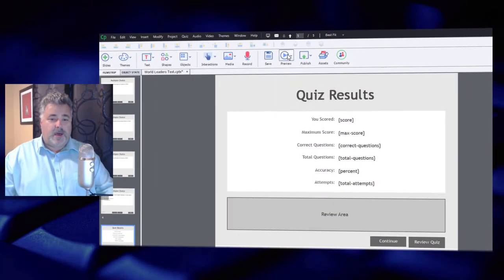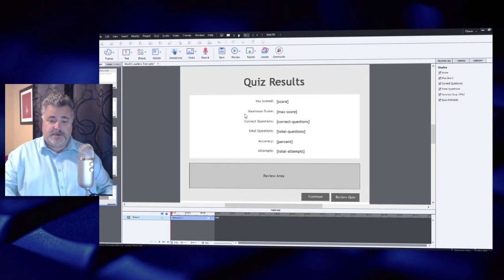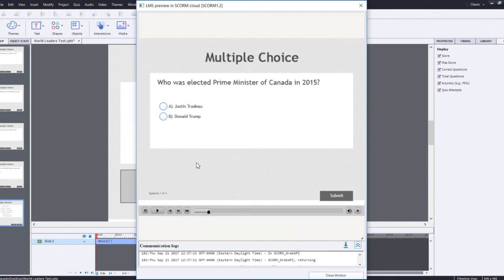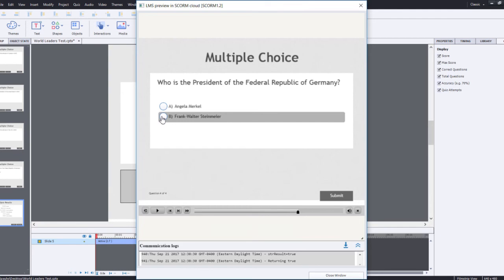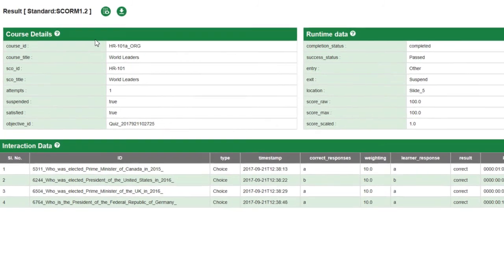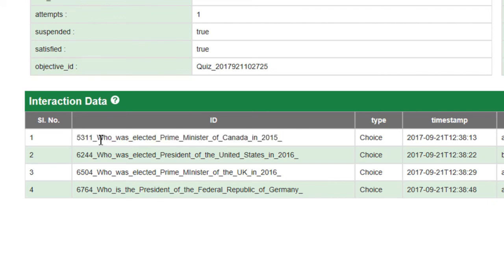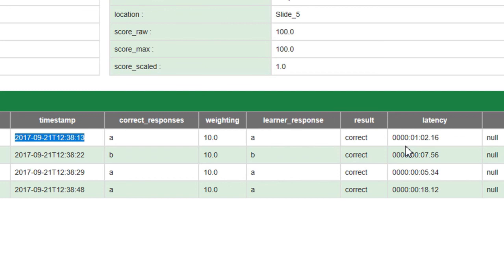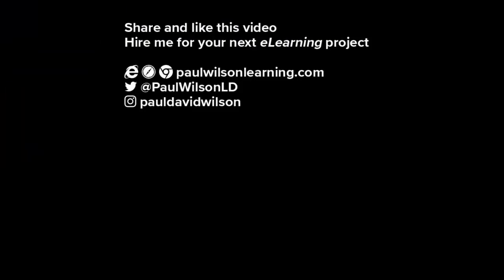Adobe Captivate - Preview in SCORM Cloud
In this Adobe Captivate video tutorial, I will show you how the Preview in SCORM Cloud works and what information you can get from it.